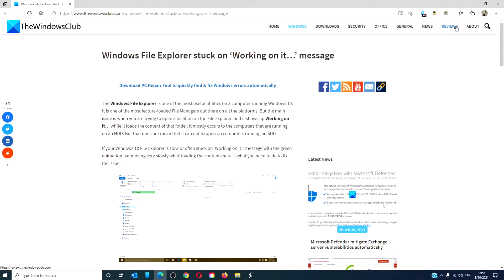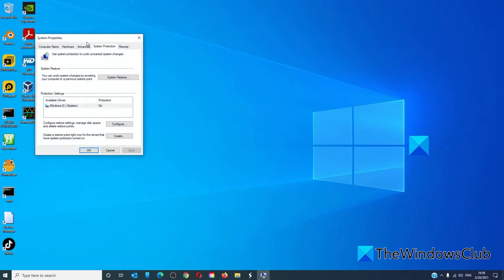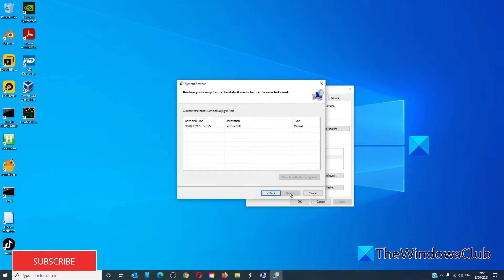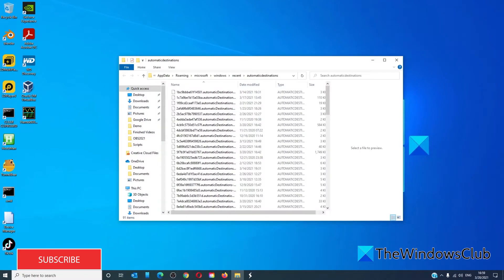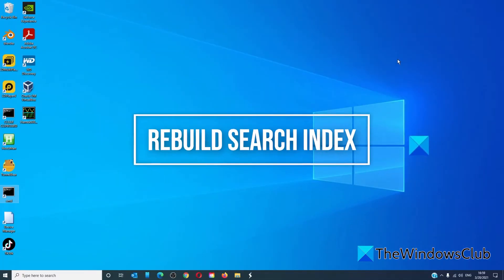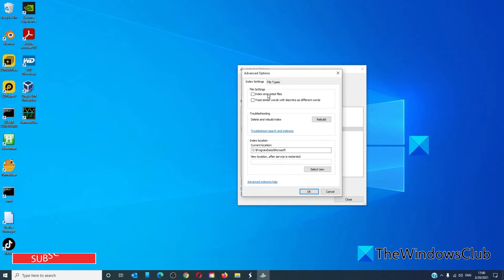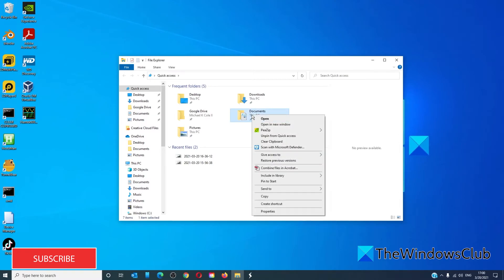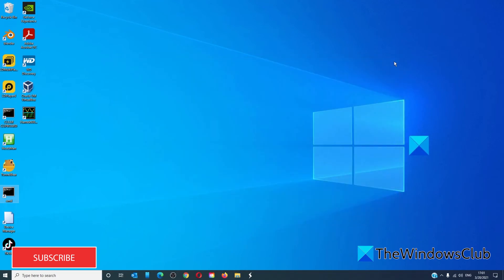File Explorer stuck on Working on it in Windows 11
The Windows File Explorer is one of the most useful utilities on a computer running Windows 11/10. But the main issue is when you are trying to open a location on the File Explorer, and it shows up Working on it… while it loads the content of that folder. It mostly occurs on computers that are running on an HDD. However, that does not mean it cannot happen on computers running an SSD.

If your Windows File Explorer is slow or often stuck on ‘Working on it..’ message with the green animation bar moving very slowly while loading the contents here is what you need to do to fix the issue.

Here are a few fixes and suggestions:

1] Using System Restore

2] Delete the contents of the Automatic Destinations folder

3] Rebuilding the Search Index

4] Optimizing the folder for General Items